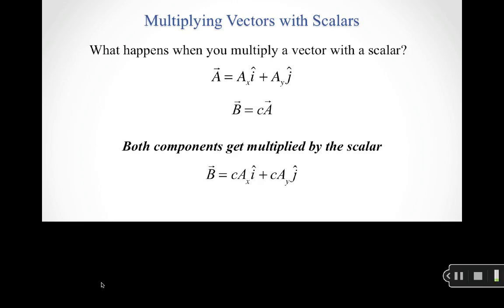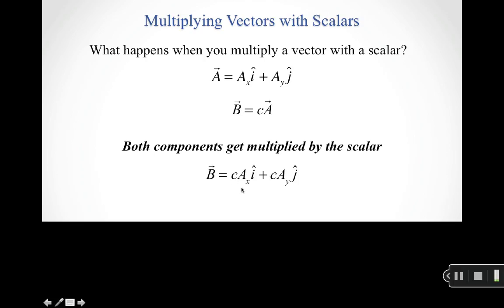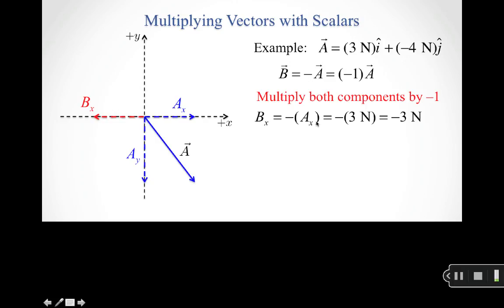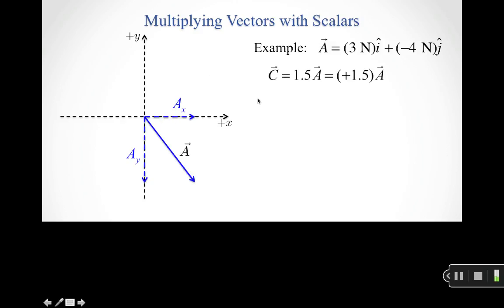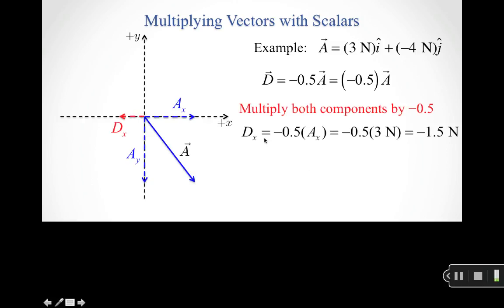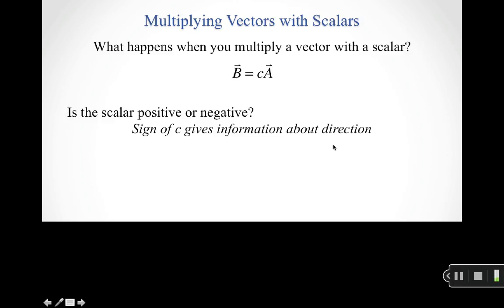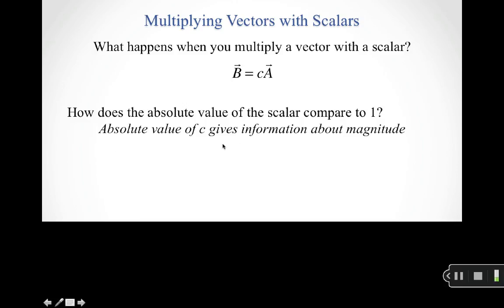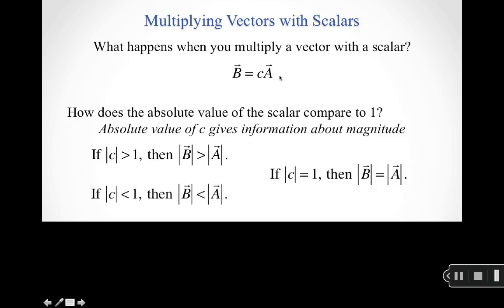Multiplying a vector by a scalar